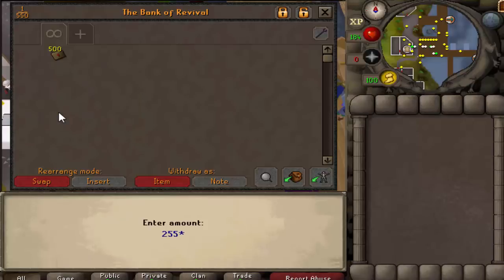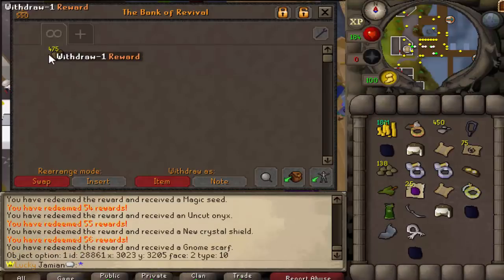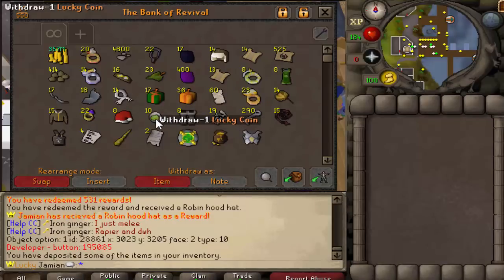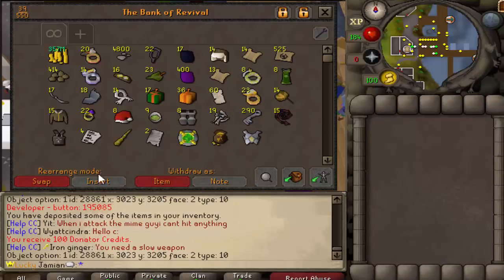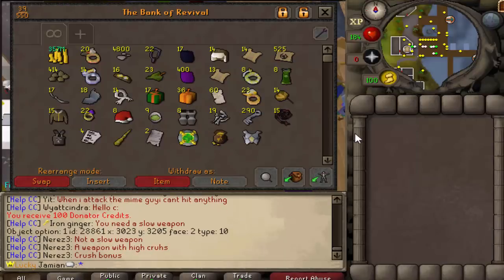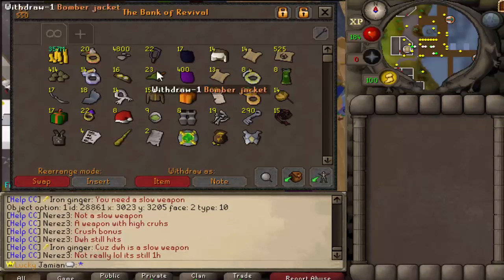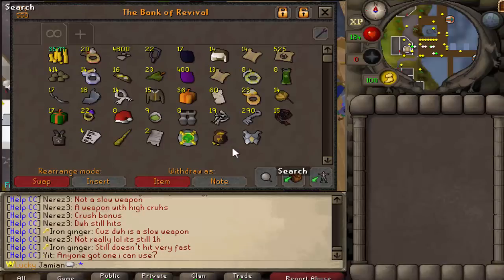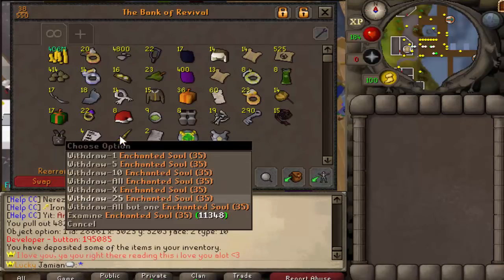[Revival] Opening 500 Pizza Rewards